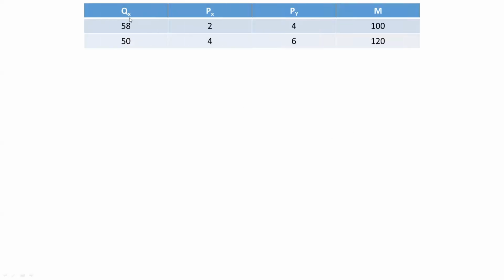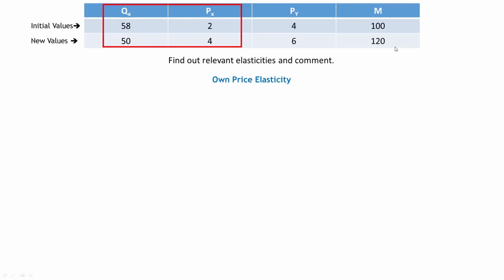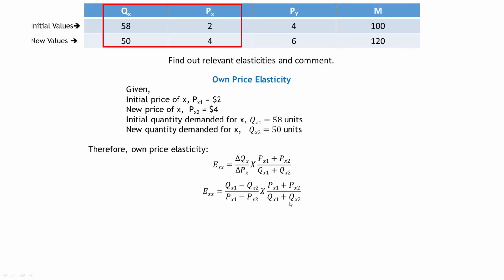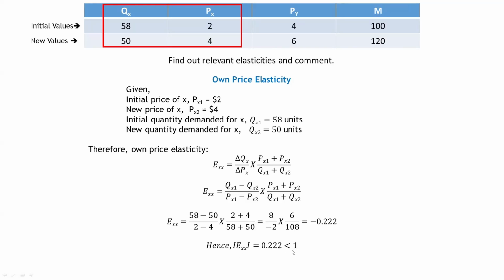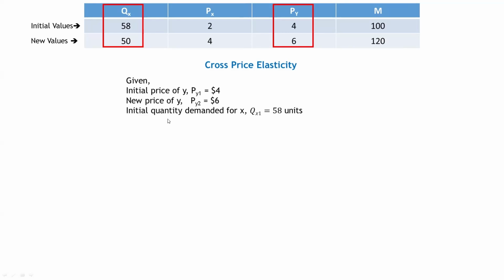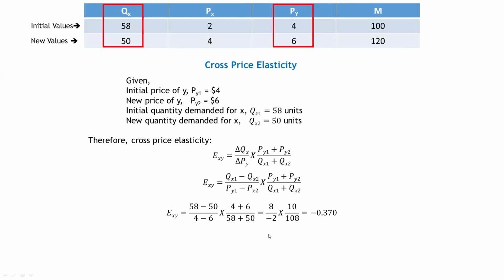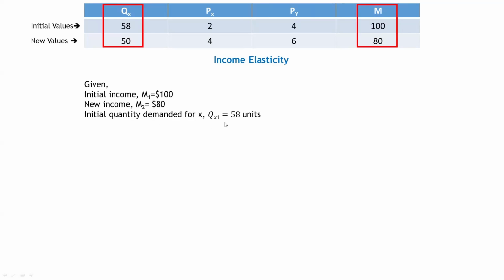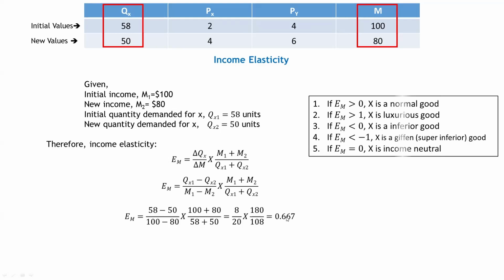Measuring Own, Cross and Income Elasticity of Demand: Math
Own Price Elasticity
Cross Price Elasticity
Income Elasticity